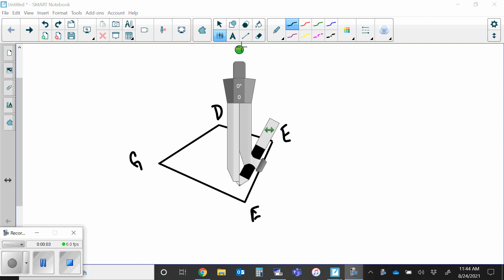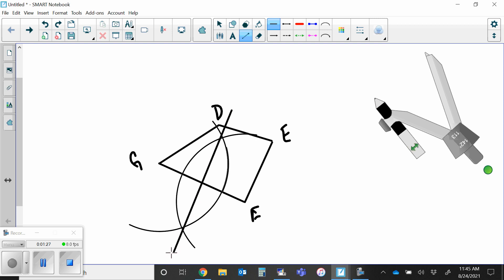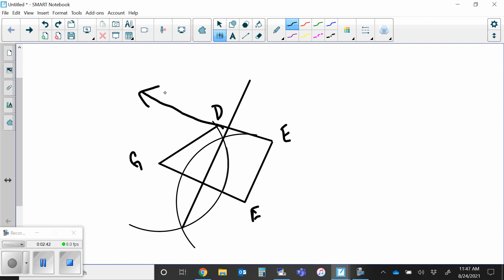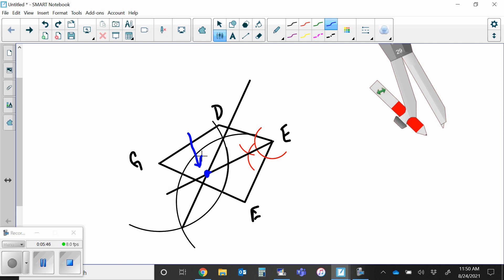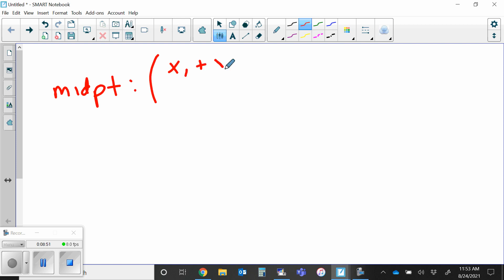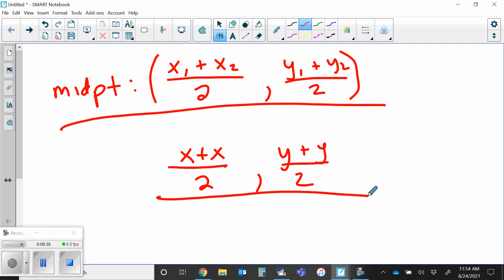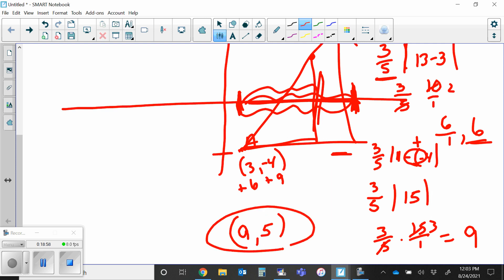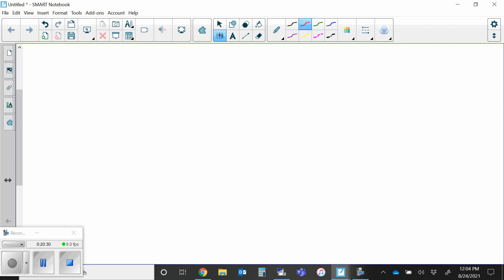Geo 1.3 8/24/21